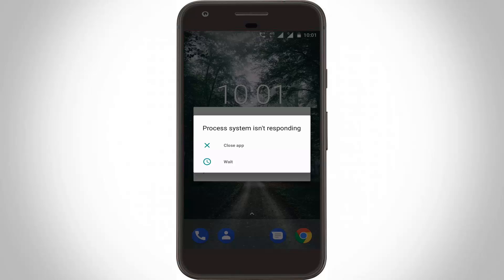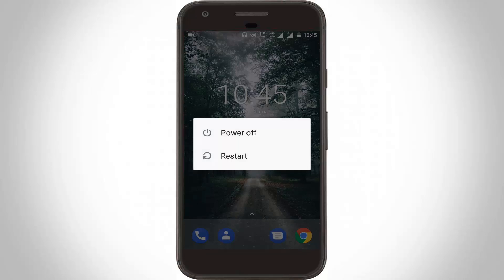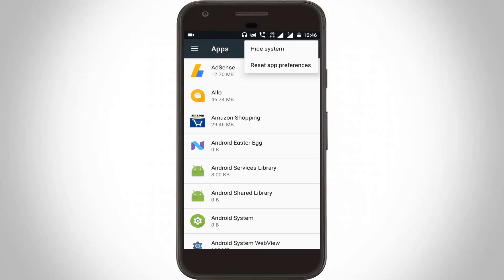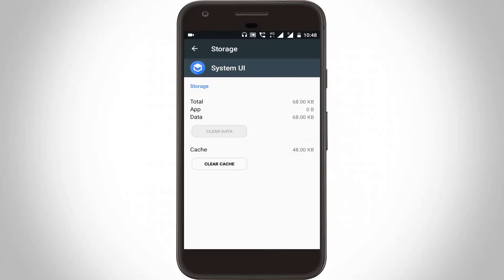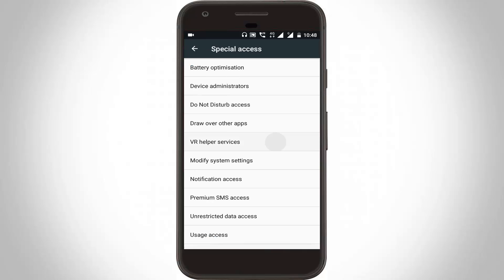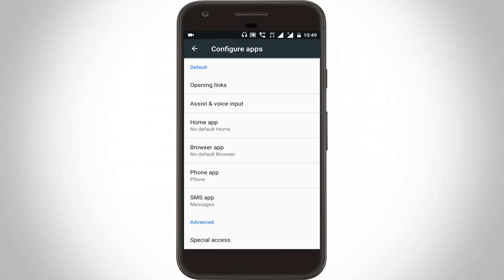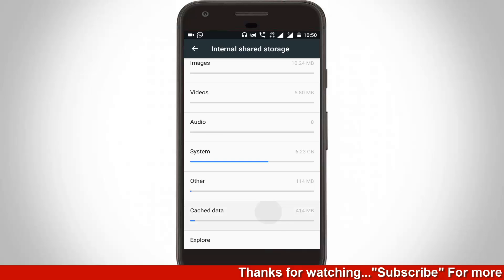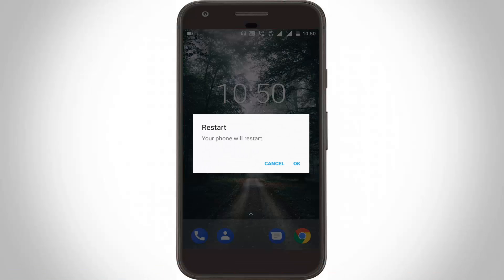Fix Process system isn't responding Error in Nokia 3/Nokia 5/Nokia 6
Fix Process system isn't responding Error in Nokia 3/Nokia 5/Nokia 6-process system isn't responding-process system not responding.

I get the following error message/notification while try to access my new nokia 3 android mobile:

Process system isn't responding

Close app

Wait

This error "process system is not working" solution is common for nokia 5,nokia 6,because both are have same nougat android operating system.

This is the new method 2022 and this problem is mainly occurred dueto the large number of applications are running in background.

Solution:

1.First of all click to close this pop-up window and once restart your android phone.

2.Now goto settings - Apps,here you can click 3 dot icon and click to "Reset app preferences".

3.Then you can locate "System ui" app and click to open it.

4.Here you can click to "Clear cache" and then again goto "Apps" section.

5.Now this time you can click to "settings icon" and goto "Special access".

6.Here you can click to open "Notification access" and here you can turn off all the applications.

7.Now again goto settings section and then goto "Storage" and then choose "internal shared storage".

8.Then you can click to open "internal shared storage".

9.Here you can click to "Cached data" and then once again restart your android.

10.After the restarting is completed the problem is solved.

11.Using this way you can fix android process system stopped working error.